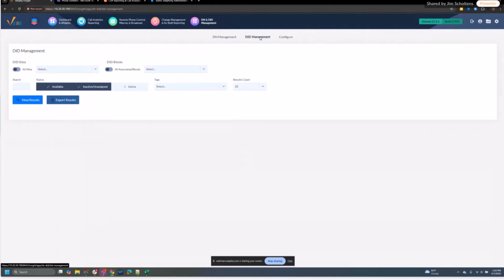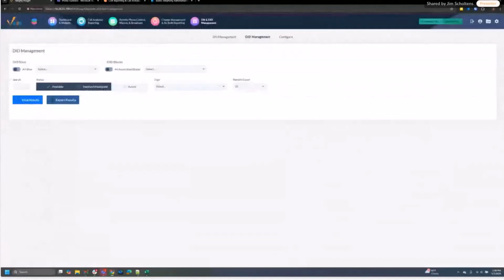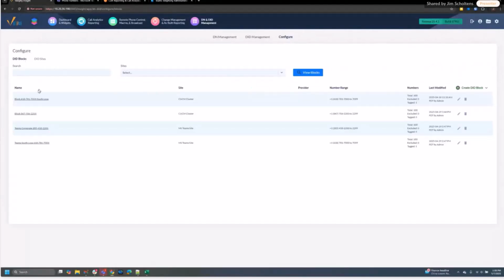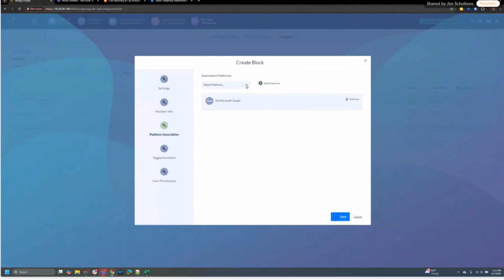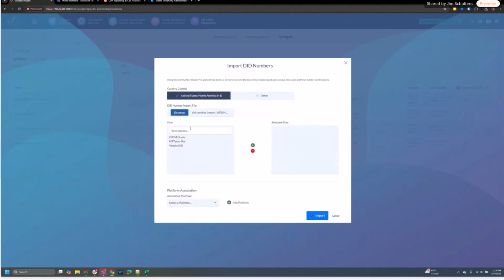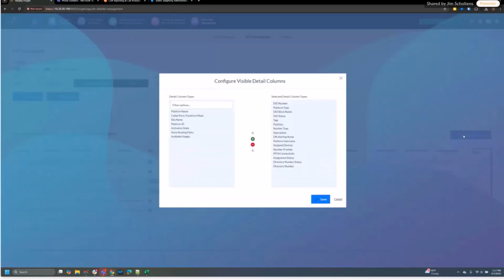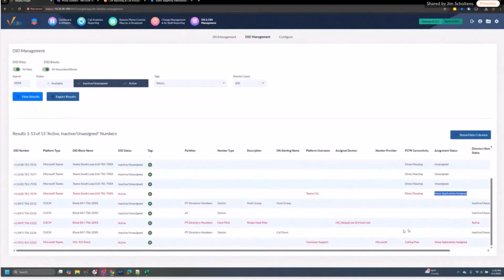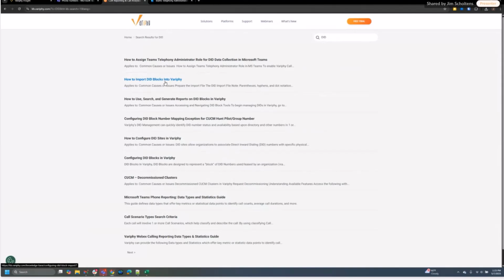How to Configure Variphy DID Management for Microsoft Teams Phone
Ready to simplify number management in Microsoft Teams? Join Jim Scholtens as he walks through best practices for setting up DID blocks in Variphy. Make Teams Phone easier to manage across your entire environment.